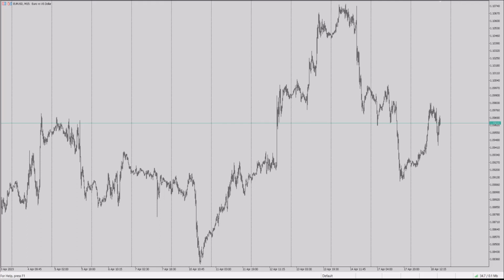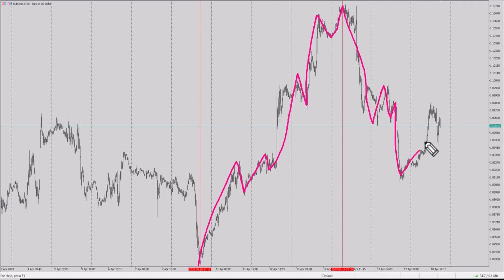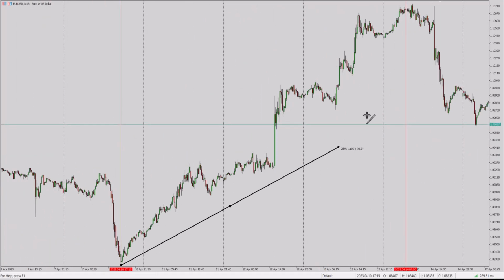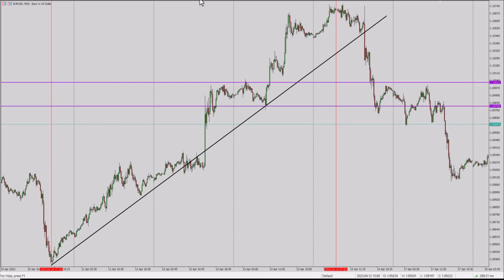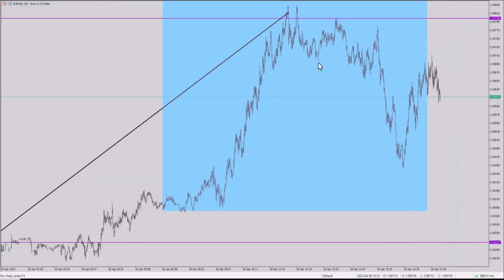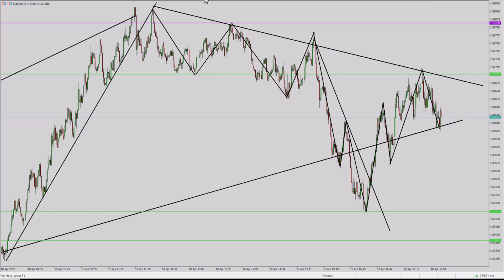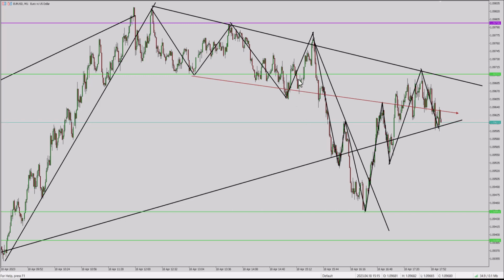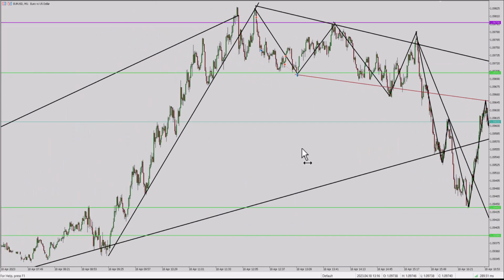Multi Time Frame Analysis Price Action Chart In Fractal Trading